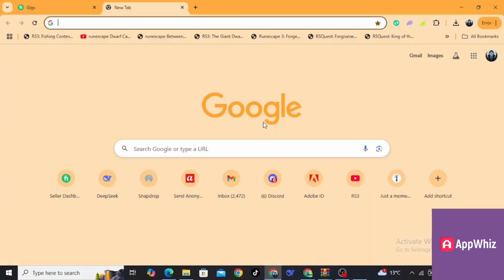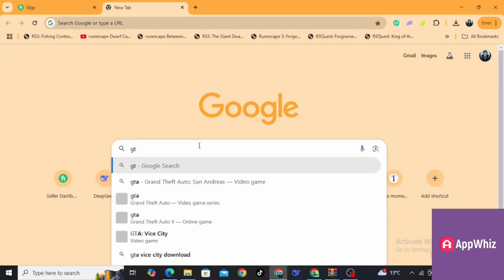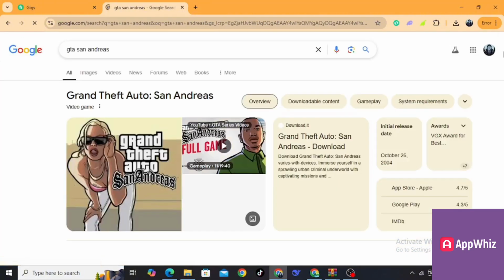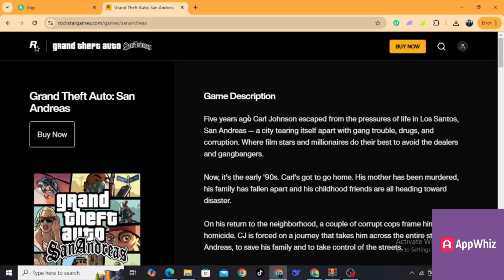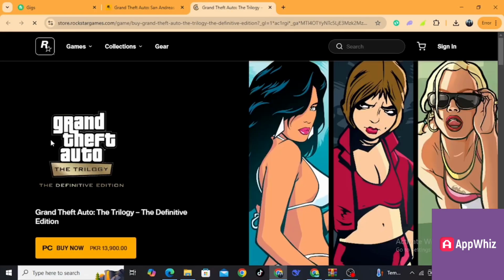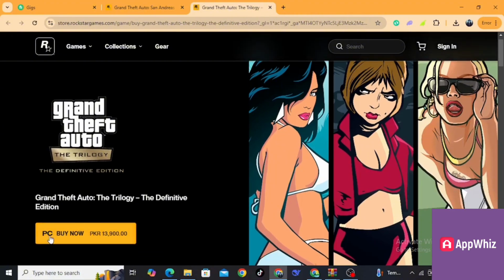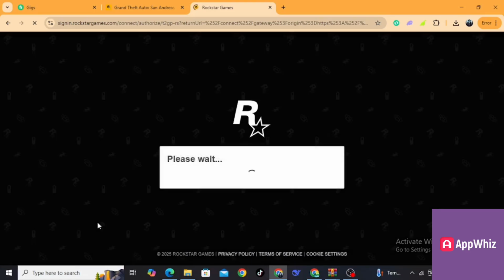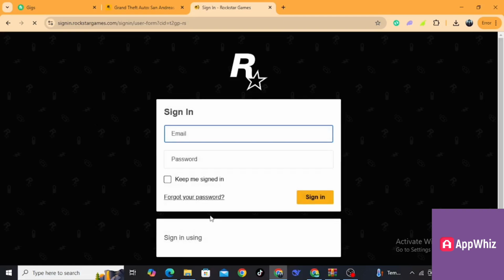DOWNLOAD Grand Theft Auto SanAndreas In PC/Laptop | Rockstar Games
Learn how to download and install Grand Theft Auto: San Andreas on your PC or laptop from the official Rockstar Games website. Follow this step-by-step guide to get the game safely and easily.